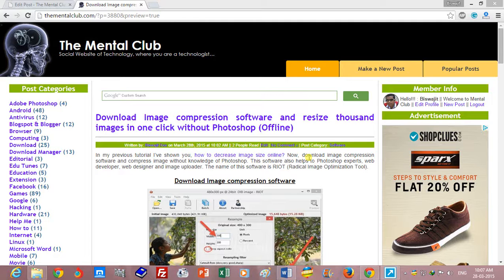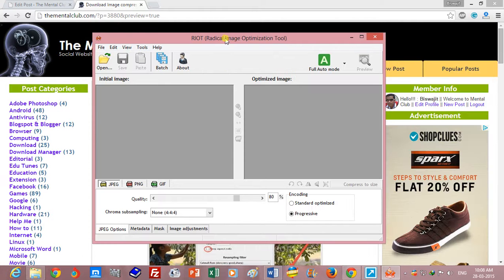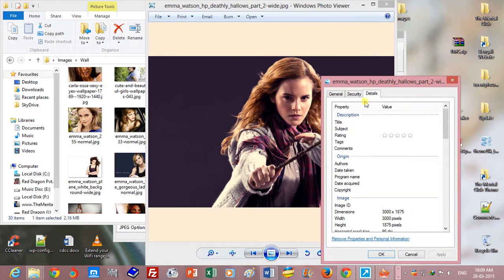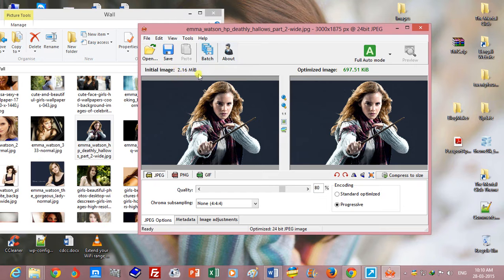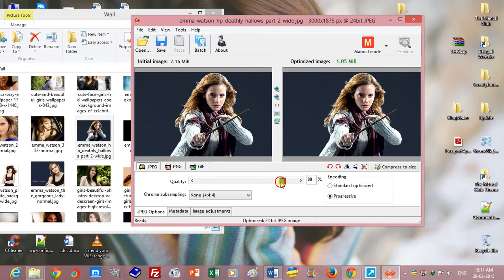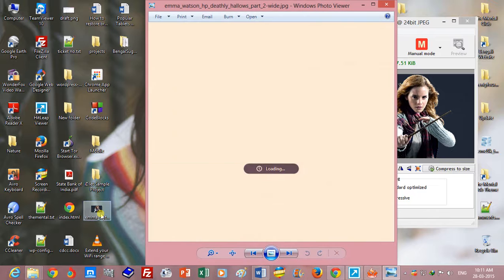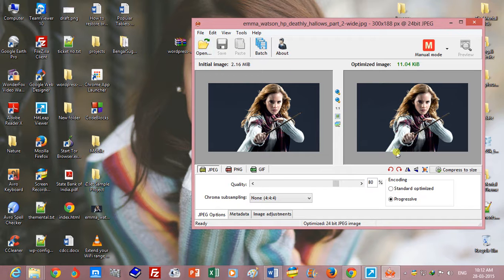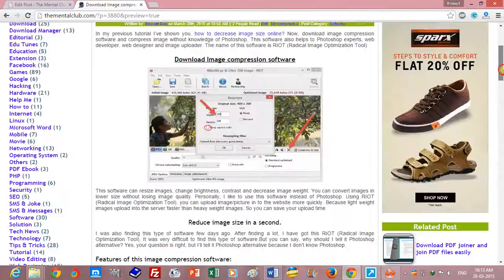How to reduce image size? - How to compress images? Image Optimization Tool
Download Image compression software
Image Optimization Tool, optimize images with RIOT (Radical Image Optimization Tool).
How to reduce image size?

How to edit or convert or resize or compress or optimize images with RIOT (Radical Image Optimization Tool).

How to use RIOT (Radical Image Optimization Tool)?

How to reduce image size? How to compress image? Download Image compression software and reduce image size in a second with Radical Image Optimization Tool